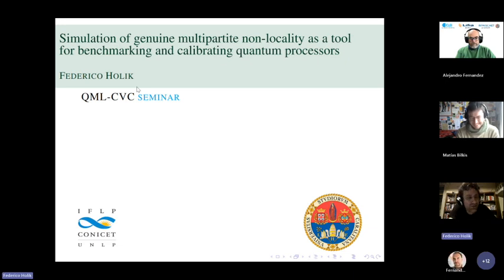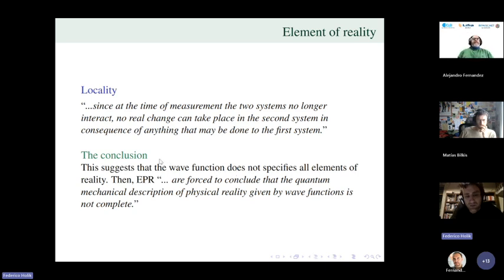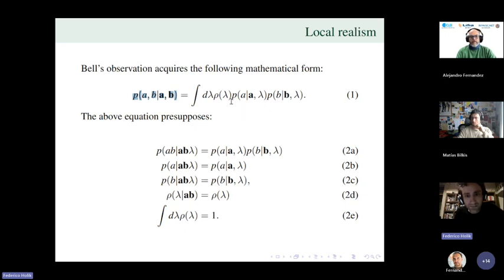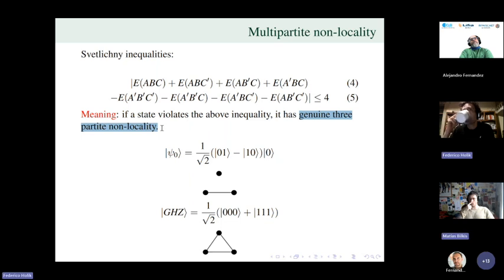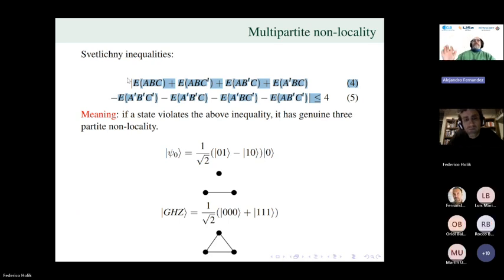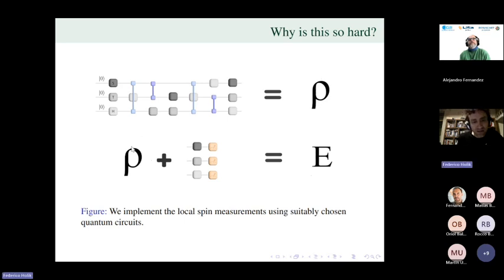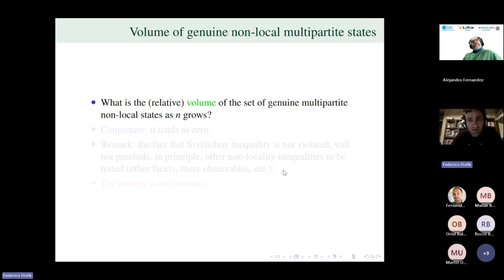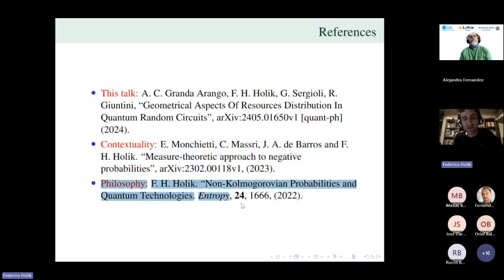14/7/25 |Simulation of genuine multipartite non-locality to benchmark & calibrate quantum processors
QML CVC Dr. Federico Hernán Holik

Discussions on quantum nonlocality form one of the central topics in the foundations of quantum theory. Here, we address the following question: To what extent can current prototypes of quantum computers simulate quantum nonlocality?

We first present simulation results for the distribution of quantum resources—such as genuine multipartite nonlocality and entanglement—in states generated by quantum random circuits (QRCs) [1]. Building on these findings, we propose a certification protocol for near-term quantum devices.

To demonstrate how our approach can evaluate the performance of a quantum processor, we conduct experiments across different quantum computing architectures. This study bridges theoretical insights with practical benchmarking, advancing the understanding of quantum advantage and device performance in noisy intermediate-scale quantum (NISQ) systems.

[1] “Geometrical Aspects Of Resources Distribution In Quantum Random Circuits”, Andrés Camilo Granda Arango, Federico Hernan Holik, Roberto Giuntini, Hector Freytes and Giuseppe Sergioli, arXiv:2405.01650v2 [quant-ph] (2024).